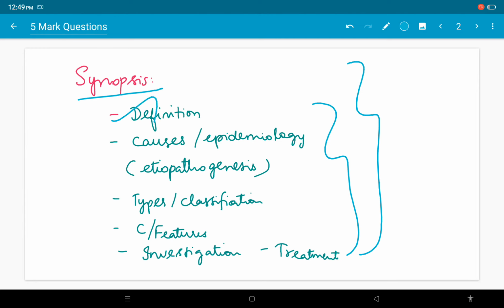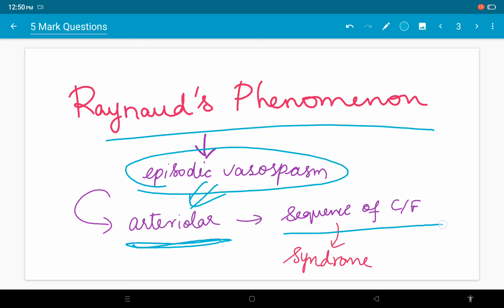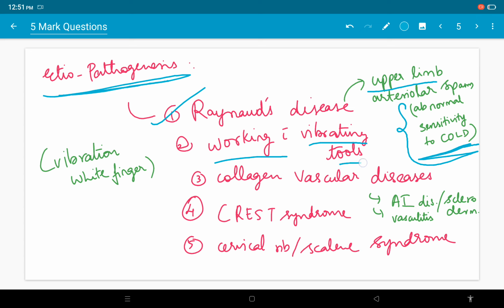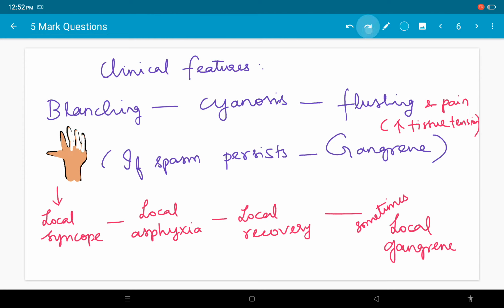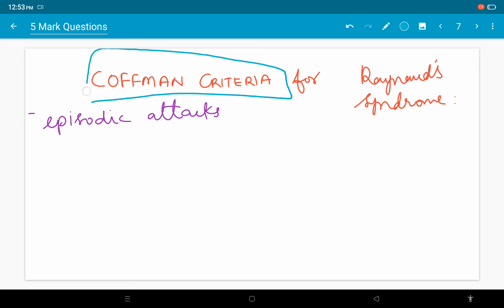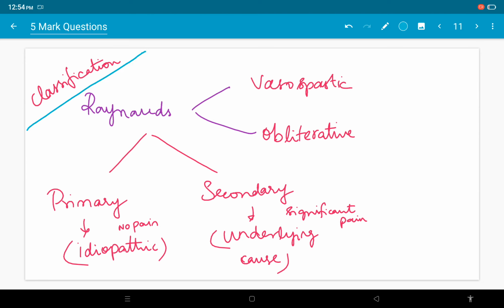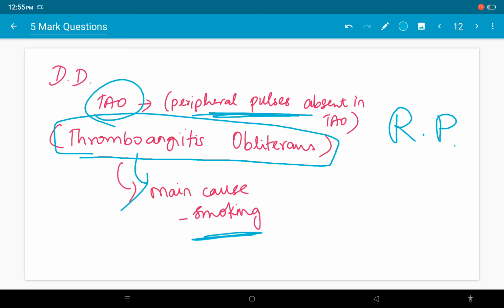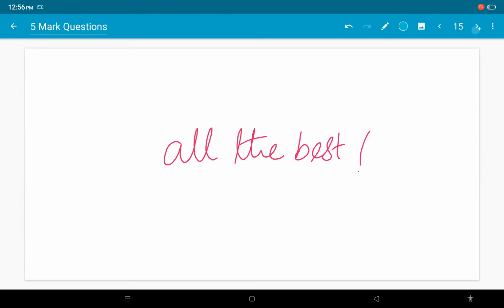Raynaud Syndrome | Phenomenon - General Surgery - 5 min Dentistry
🧊 Raynaud’s Phenomenon – 5-Mark Answer & Viva Guide for Medical/Dental Students

Preparing for exams or viva? This video gives you a clear, exam-oriented explanation of Raynaud’s Phenomenon, covering all key points expected in a 5-mark answer. Ideal for MBBS, BDS, nursing, and allied health students.

📚 What You Will Learn (Exam-Focused)

✔️ Definition of Raynaud’s Phenomenon
✔️ Primary vs Secondary Raynaud’s
✔️ etiopathogenesis (simple and exam-friendly)
✔️ Clinical features & colour changes
✔️ Common triggers and risk factors
✔️ Diagnostic criteria & investigations
✔️ Management
✔️ Short viva points and keywords to remember

This structured format helps you write a complete 5-mark answer and confidently tackle viva questions.

Dental students (BDS)
Nursing, physiotherapy, and allied health students
Anyone preparing for theory exams, practicals, or viva voce

This lecture focuses on:
🔹 High-yield points
🔹 Must-write headings